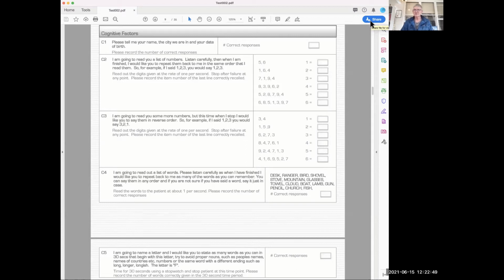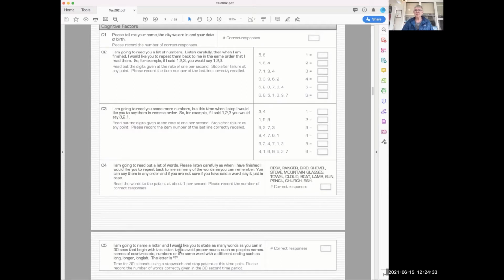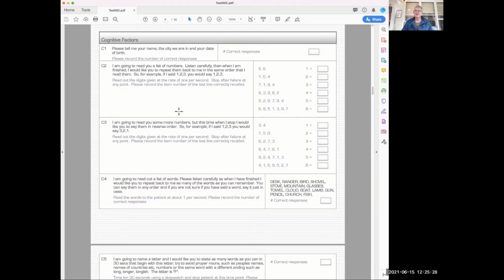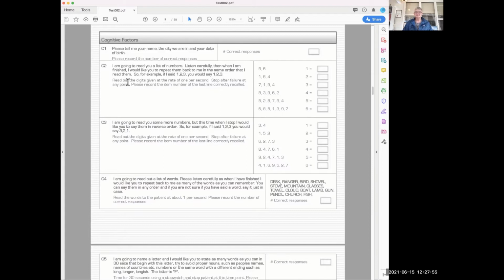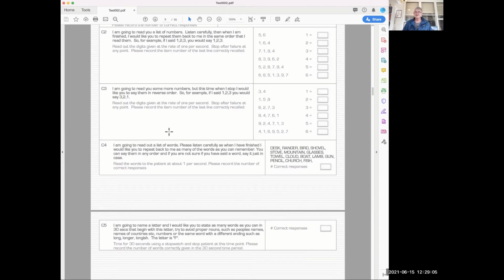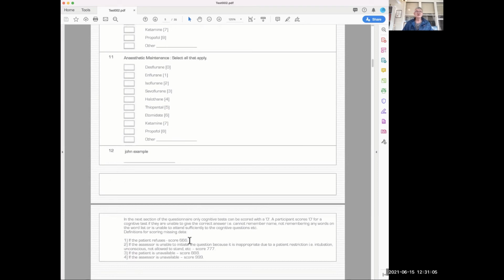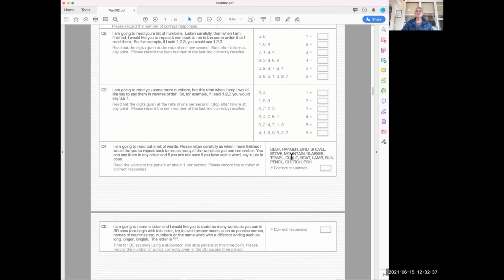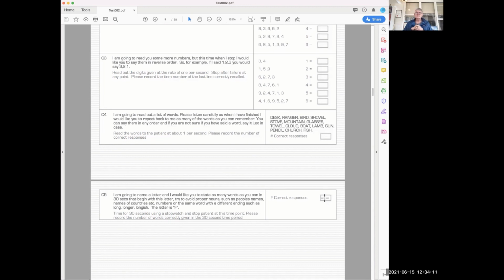cognitive domain scoring